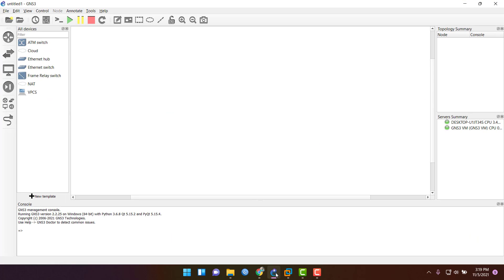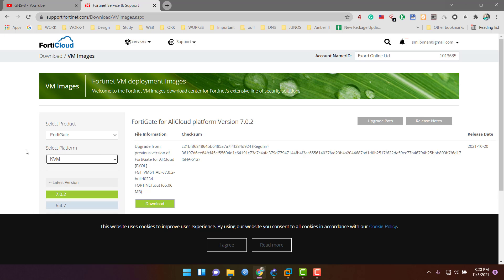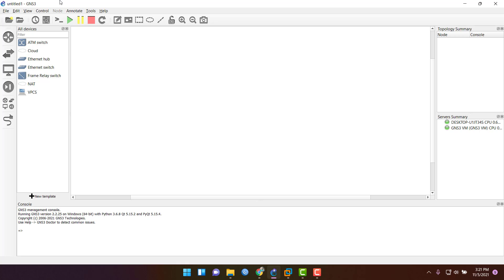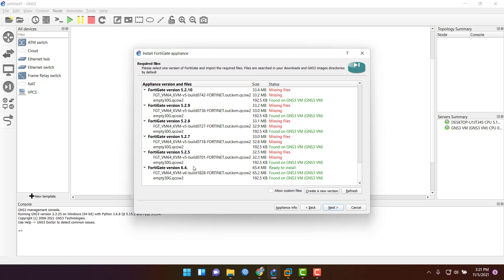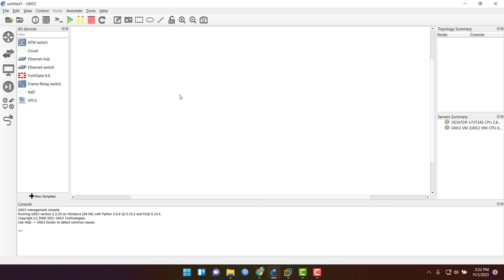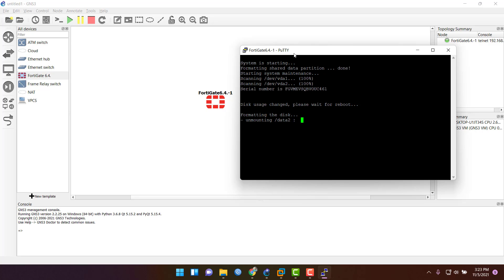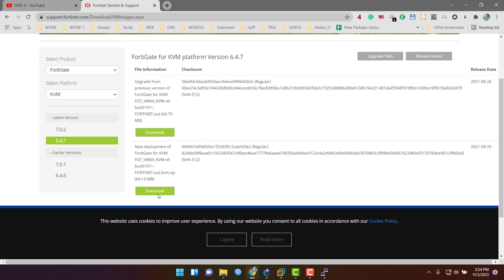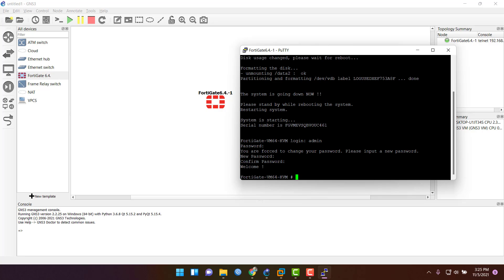Download and install Fortigate firewall image in GNS3